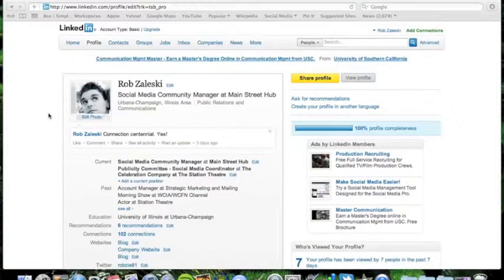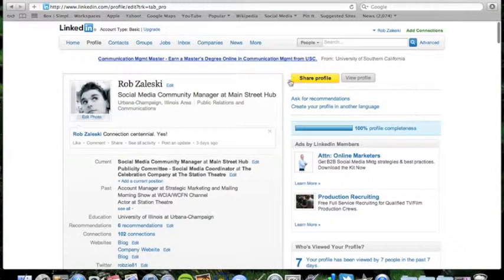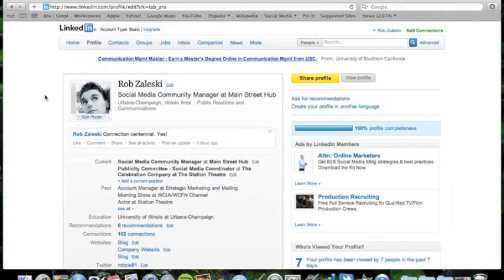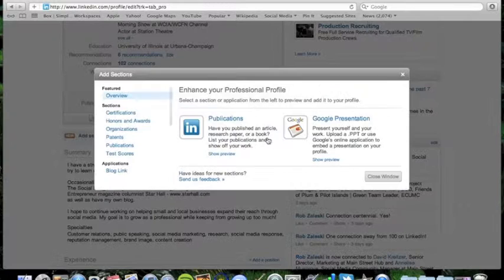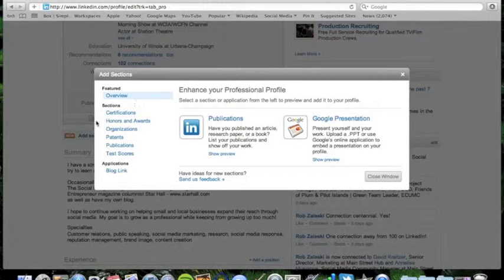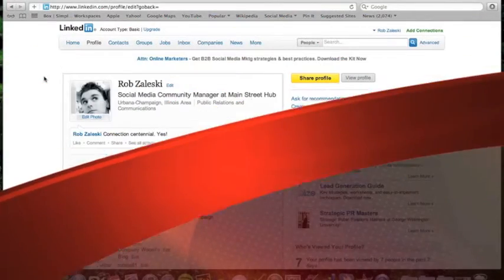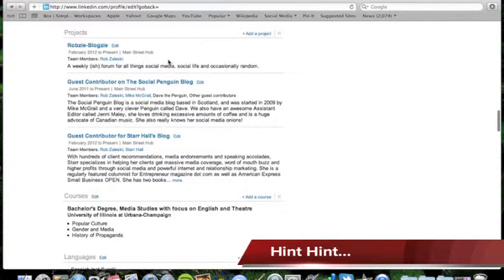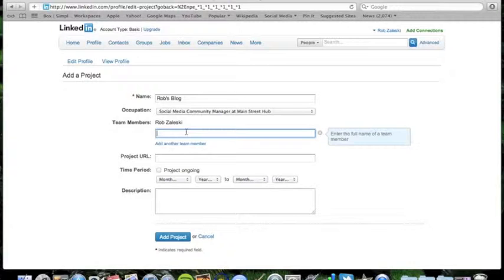Using LinkedIn's "Projects" Feature to Increase Connections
A step-by-step guide with Rob Zaleski on how to add Projects to your LinkedIn profile. Rob Zaleski is a Social Media Community Manager, a blogger at Robzie Social, guest blogger for StarHall.com and The Social Penguin blog